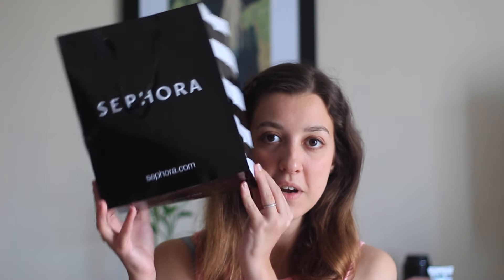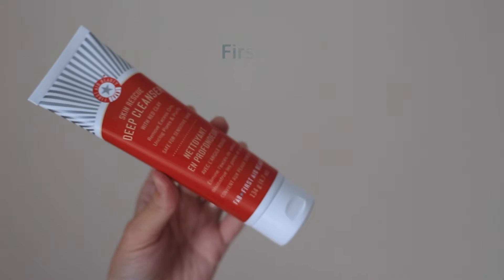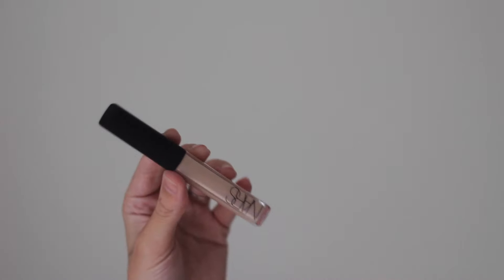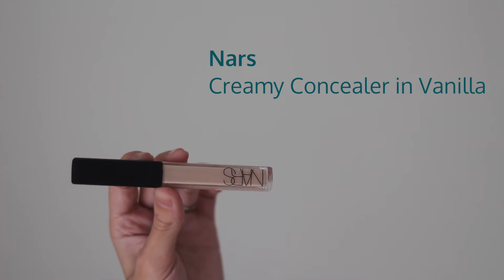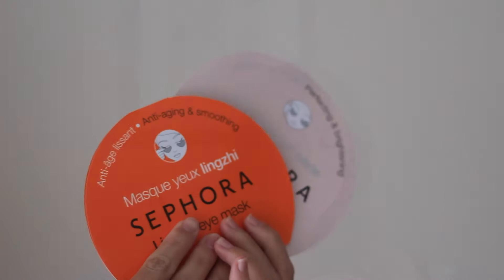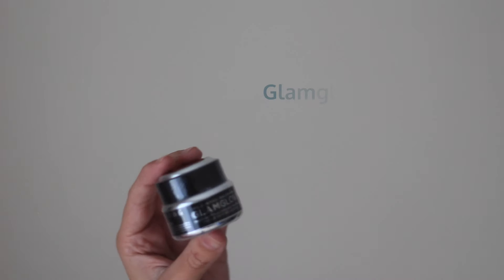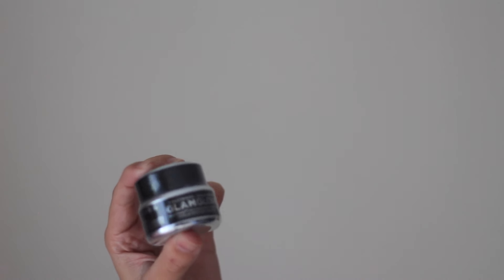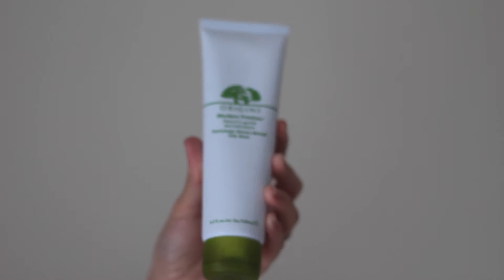Sephora Haul // September 2015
This is my first Beauty Haul! I went to Sephora the other day and I wanted to share with you what I got.

First Aid Beauty - Skin Rescue Deep Cleanser With Red Clay

Glamglow - Youthmud™ Mask

Sephora - Eye Masks

Origins- Modern Friction™ Nature's Gentle Dermabrasion